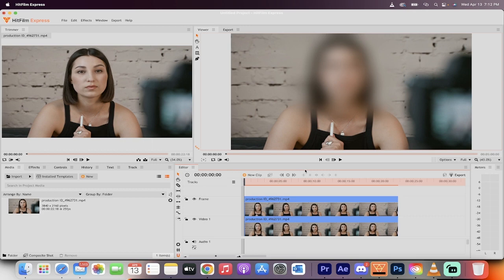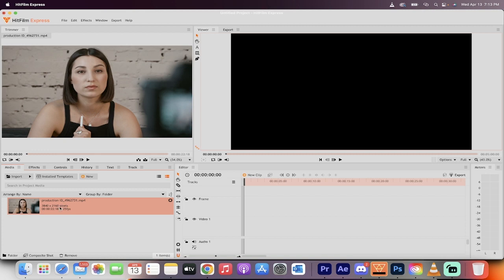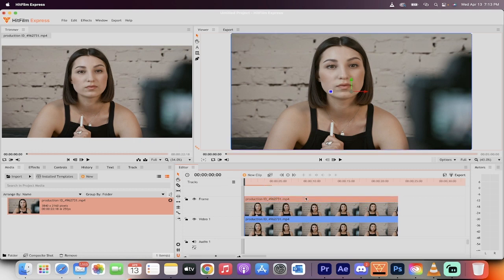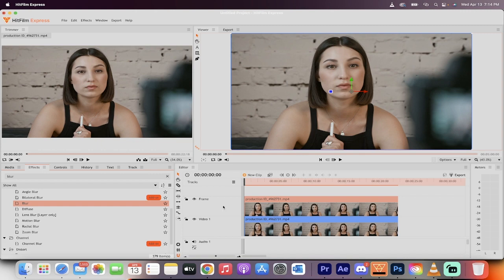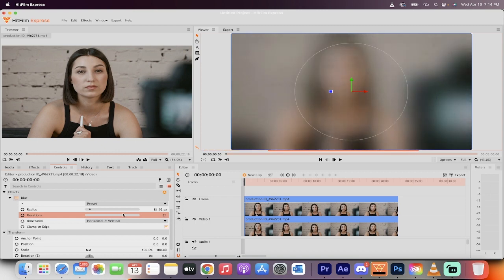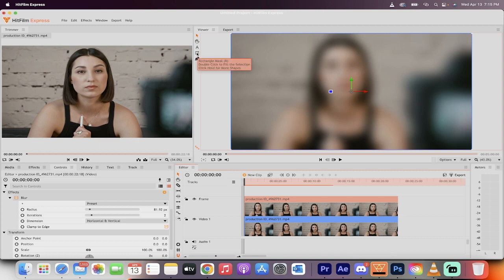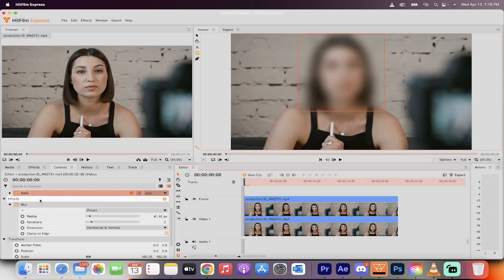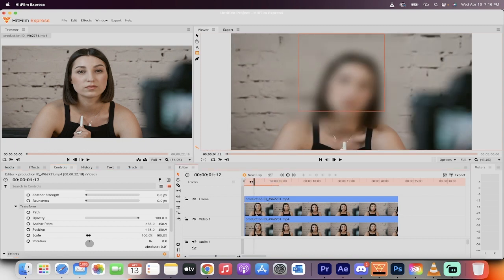How To Blur Video Footage For FREE Using HitFilm Express - Witness Protection Effect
Have you ever wondered how to blur video? In this video I show you how to blur like a professional using the free software HitFilm Express.  Add blurs to faces, images, objects, and more.

That's it :-)